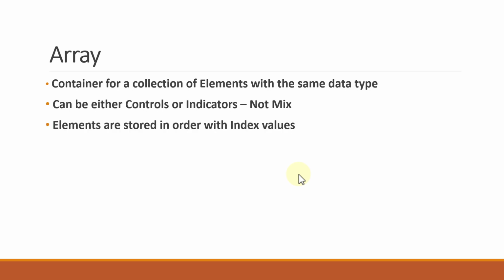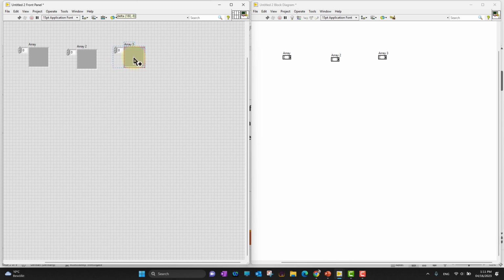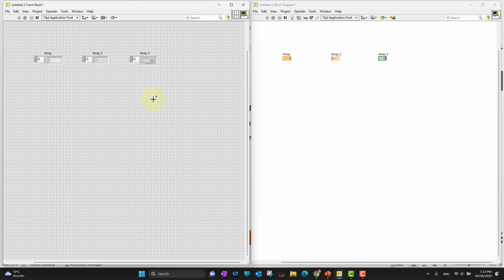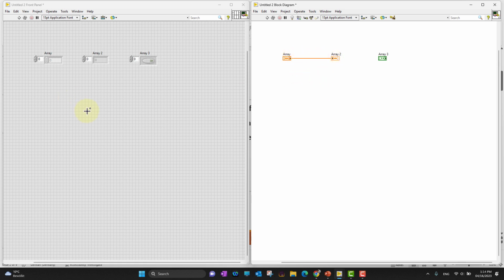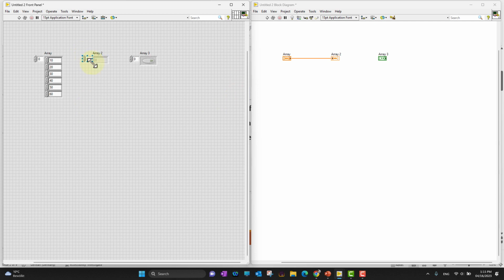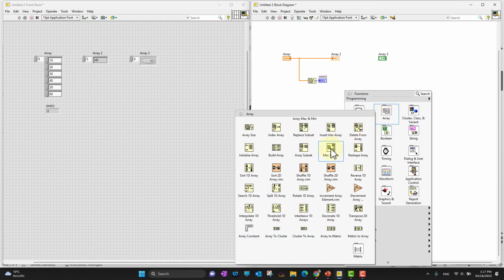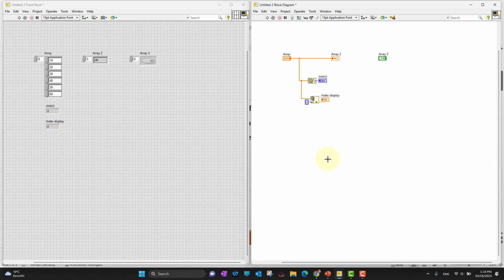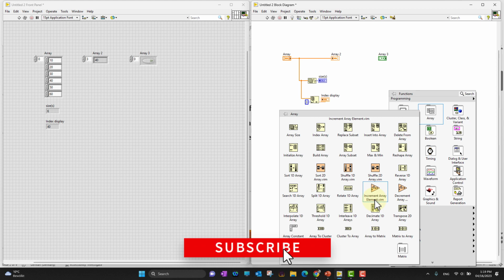What are LabVIEW Arrays ?? Using Arrays in NI LabVIEW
Welcome to our latest tutorial on NI LabVIEW! In this video, we delve into the fascinating world of arrays and how they can supercharge your LabVIEW programming experience. Arrays are a fundamental data structure that allow you to store and manipulate multiple elements of the same data type efficiently.

Throughout this tutorial, we'll cover everything you need to know about using arrays in LabVIEW, from basic concepts to advanced techniques. Learn how to create, manipulate, and access array elements using LabVIEW's intuitive graphical programming environment. Discover how arrays can streamline your code, improve efficiency, and enable complex data processing tasks with ease.

Whether you're a beginner getting started with LabVIEW or an experienced user looking to expand your programming skills, this video has something for you. Join us as we unlock the full potential of arrays in NI LabVIEW and take your programming to the next level.